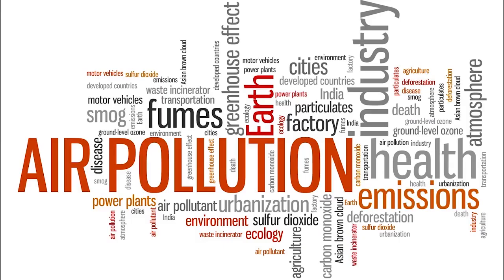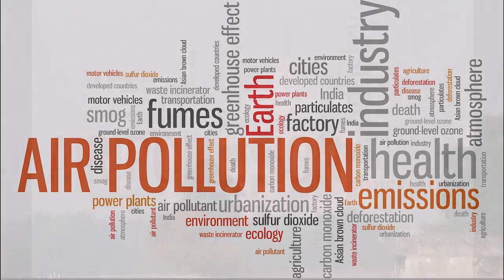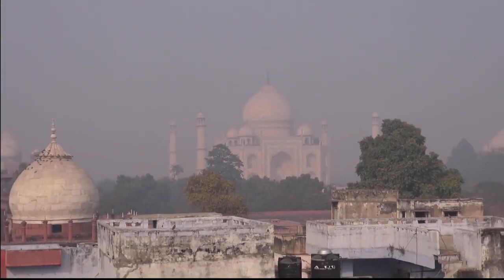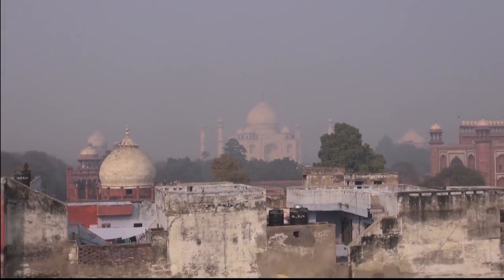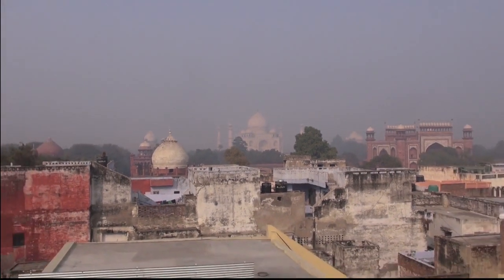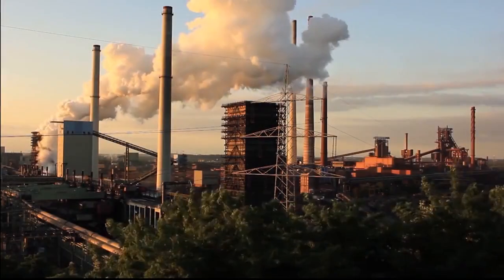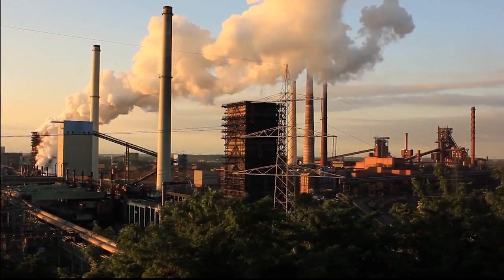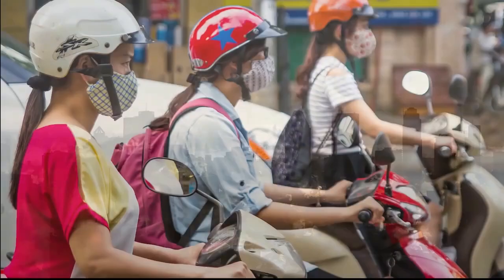Air pollution: causes and impacts 🏭 MOOC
Our 3-week course will teach you the basics of air pollution and its effects.

Join us to better understand current and future challenges concerning air pollution!